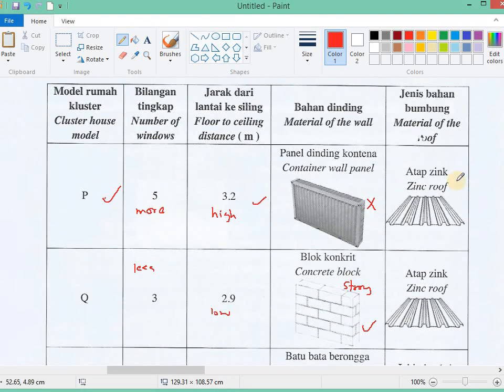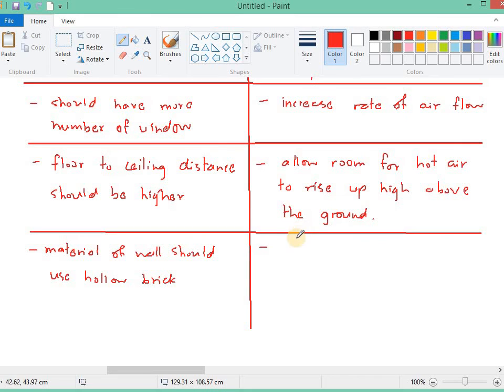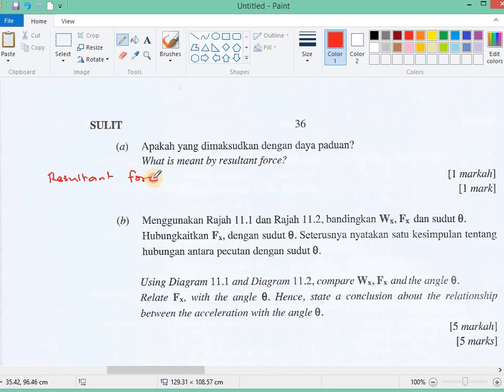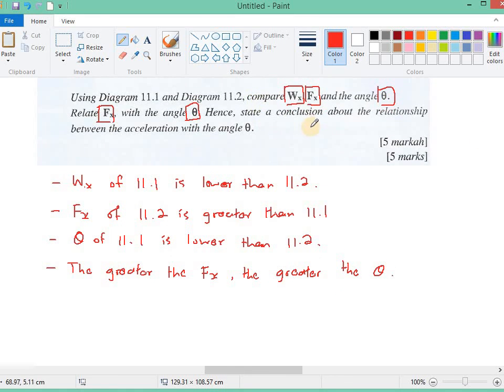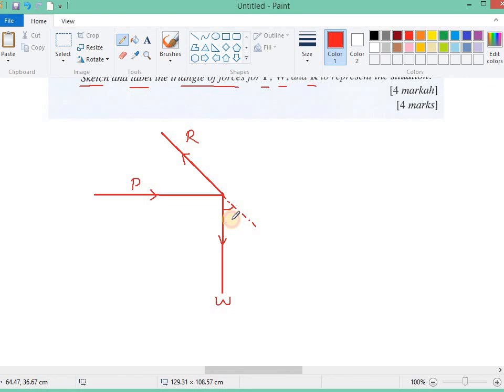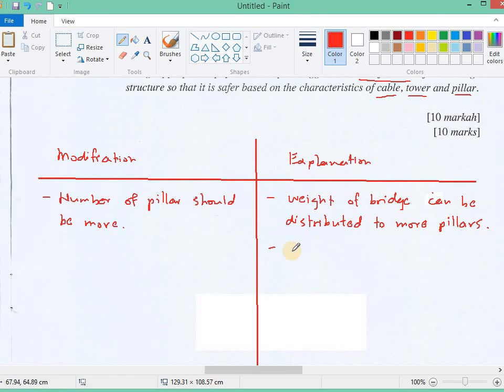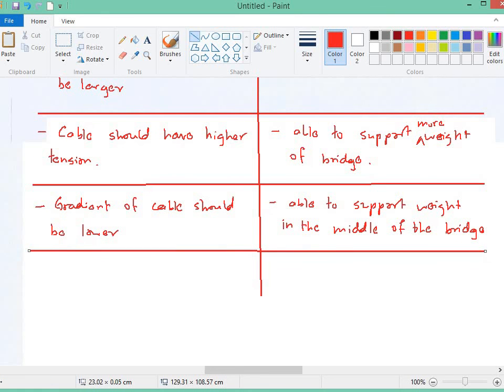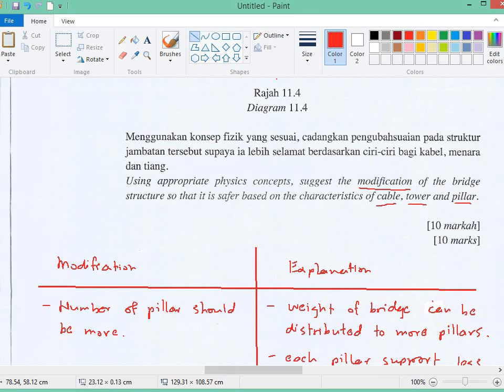DISCUSS SBP QUESTION 23FEB2022